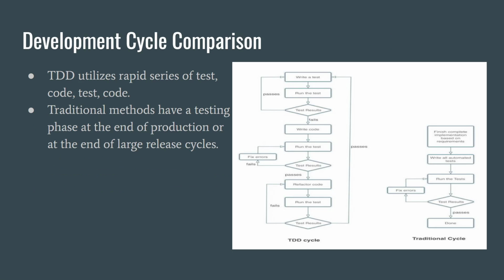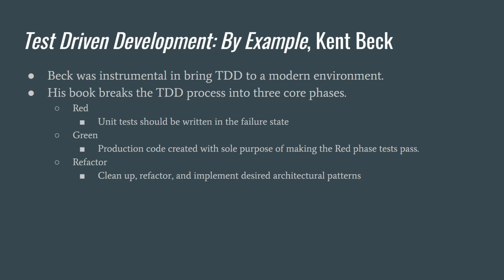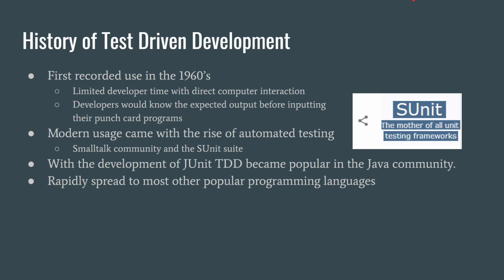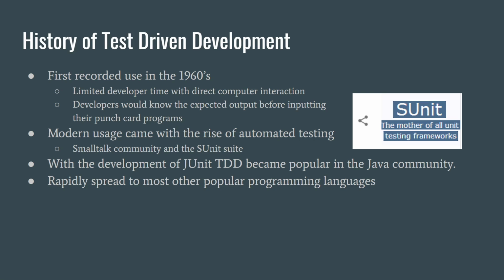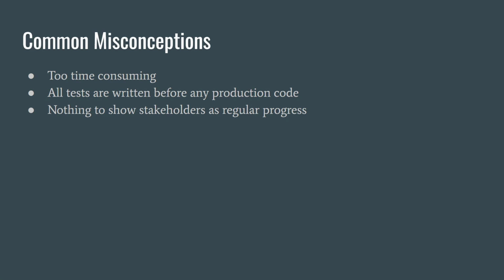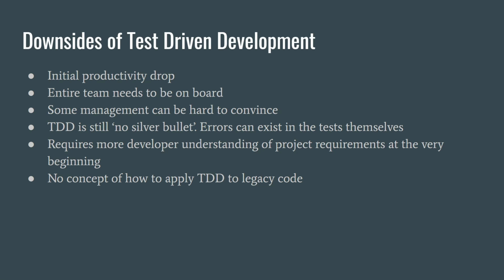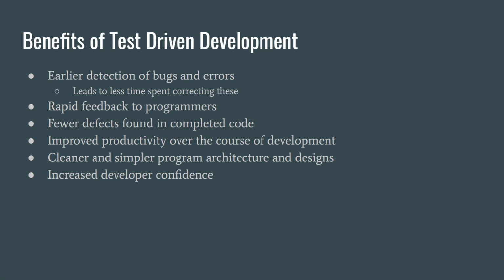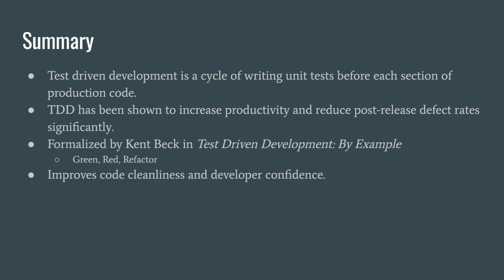Test Driven Development: An Overview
A brief overview of test driven development. What is it, what are the benefits and drawbacks, and the history behind it.